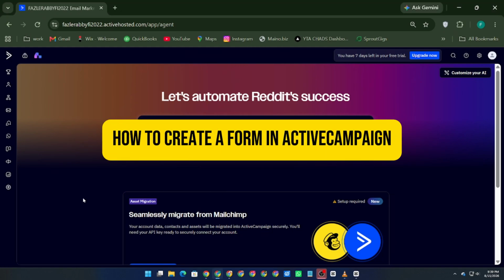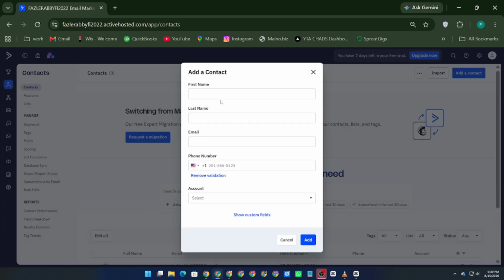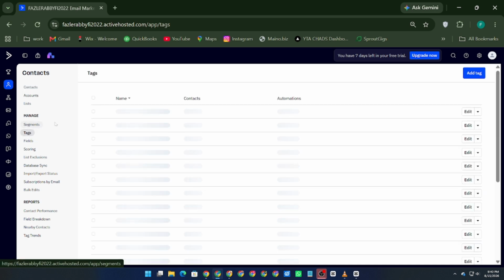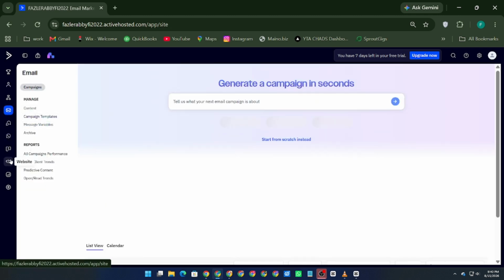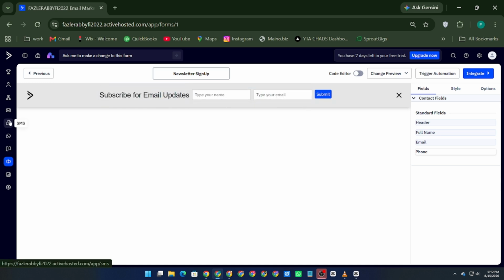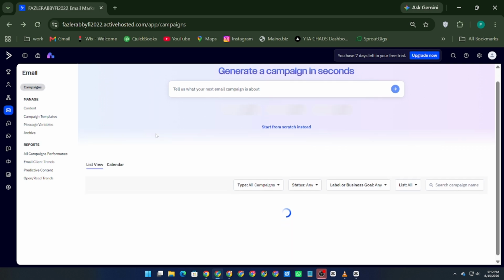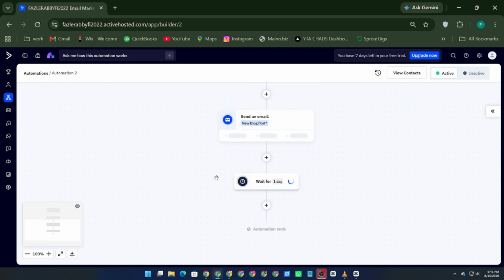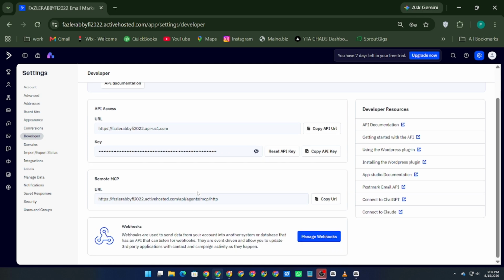How to Create a Form in ActiveCampaign (2026) Step-by-Step Full Guide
Learn how to create a form in ActiveCampaign with this complete step-by-step guide. In this tutorial, you'll discover how to build a form, add custom fields, configure form settings, customize the design, set up form actions, and publish your form for lead collection. Whether you're a beginner, marketer, or business owner, this guide will help you create effective ActiveCampaign forms for your website and marketing campaigns